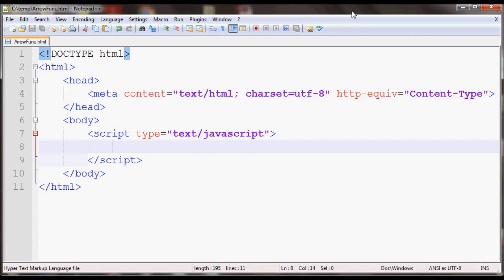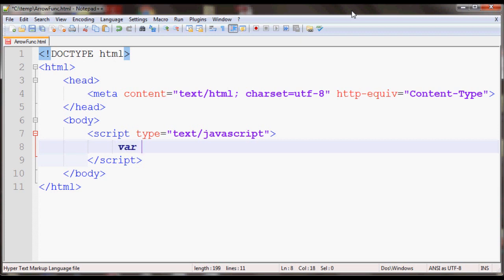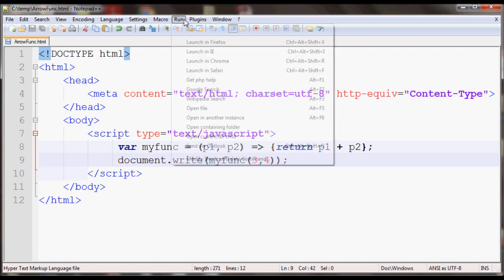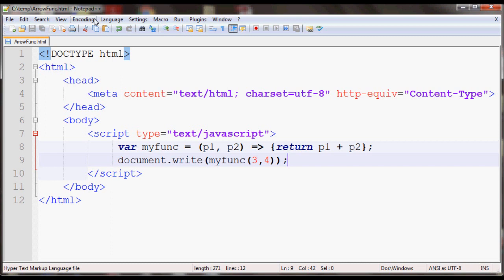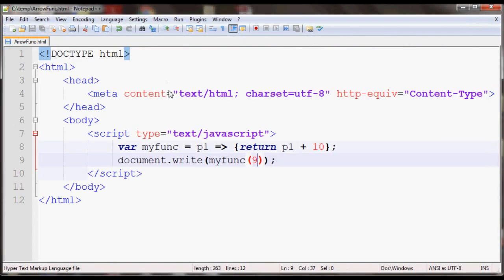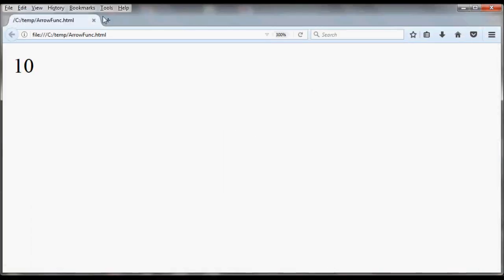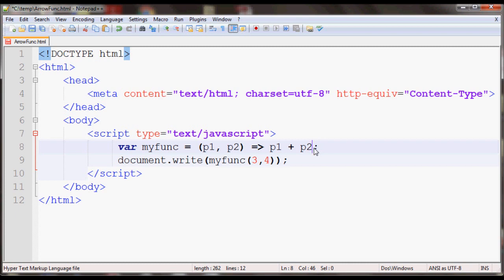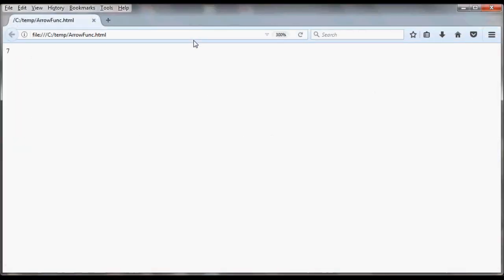JavaScript Tutorial - Arrow Functions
In this video I will go over arrow Functions in JavaScript.

Arrow functions are shoter syntax for writing function expresions. Basically you write
the parameters in parantheses followed by an "arrow" and then in curly braces the code you want
to run for the function.